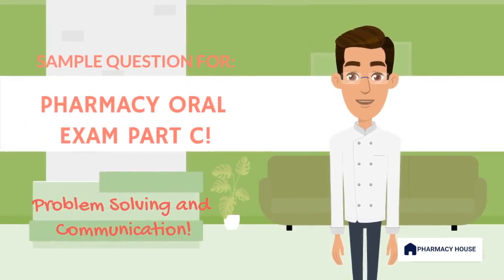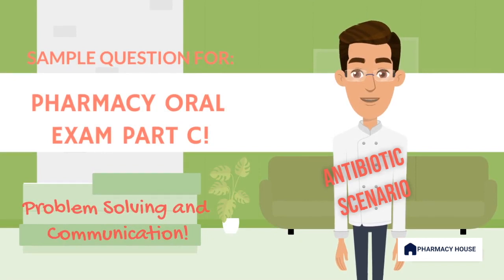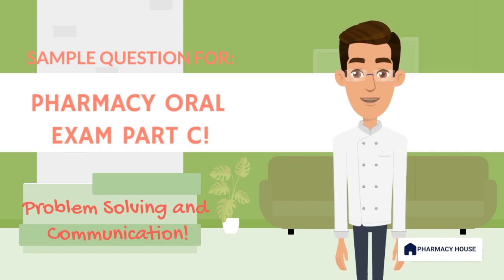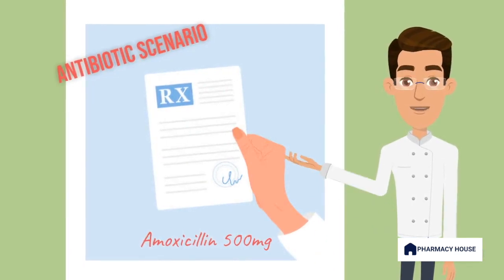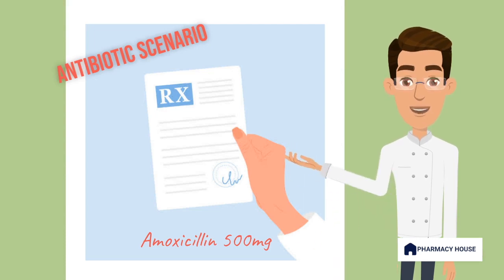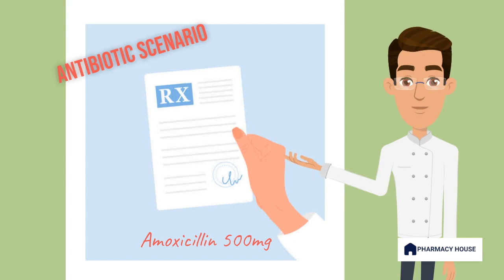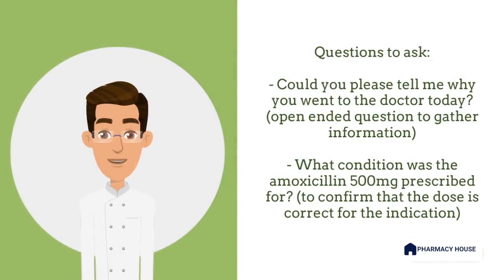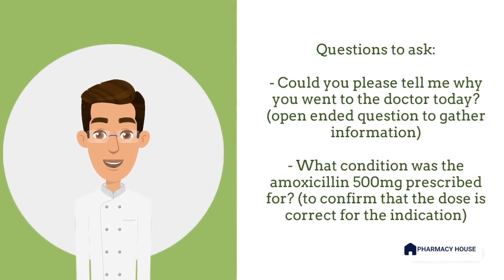Pharmacy Intern Oral Exam Part C: Step-by-Step Antibiotic Case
Welcome to another video where we help you ace the Australian Intern Pharmacy Exam Part C! In this comprehensive video, we will walk you through a step-by-step approach to successfully pass the oral exam with flying colors. In this episode, we will focus on an antibiotic case scenario, providing you with valuable insights, strategies, and expert tips to boost your chances of success.

Preparing for the Australian Intern Pharmacy Exam can be a daunting task, especially when it comes to Part C, which assesses your ability to apply clinical knowledge and decision-making skills. However, with this video, you'll gain the knowledge and confidence needed to excel in this crucial component of the exam.

Our experienced pharmacy professional will guide you through the entire process, breaking down the antibiotic case into manageable steps. You'll learn how to analyze the patient's condition, undertake a comprehensive medication history, problem solve, and devise a comprehensive treatment plan.

Don't miss this golden opportunity to boost your chances of success in the Australian Intern Pharmacy Exam! Watch now and arm yourself with the knowledge and skills necessary to tackle Part C with confidence. Get ready to excel and embark on your journey towards a successful pharmacy career!